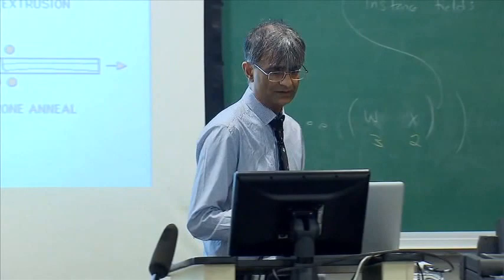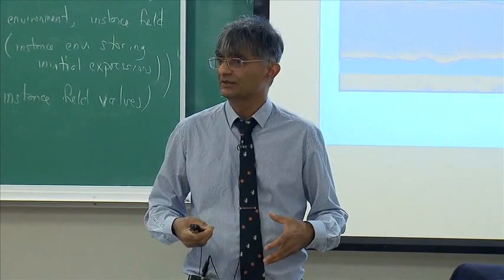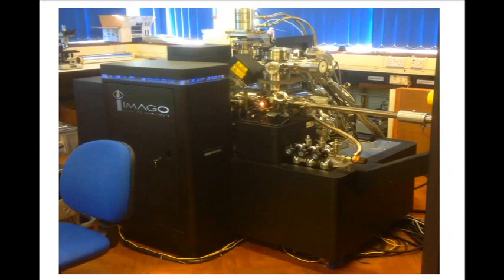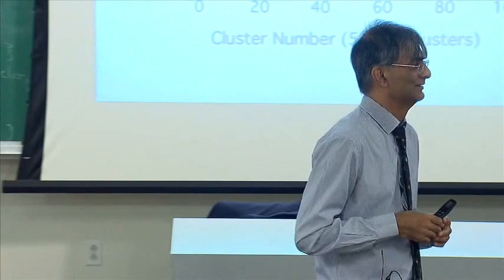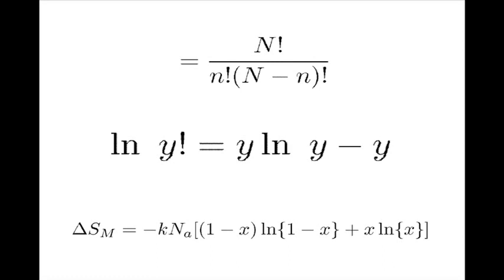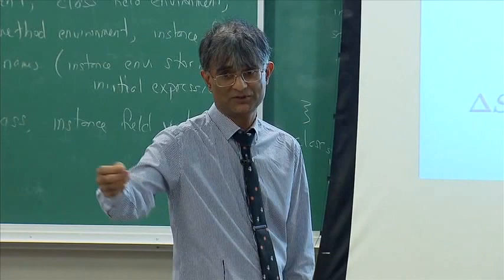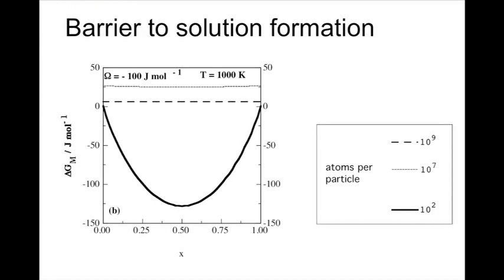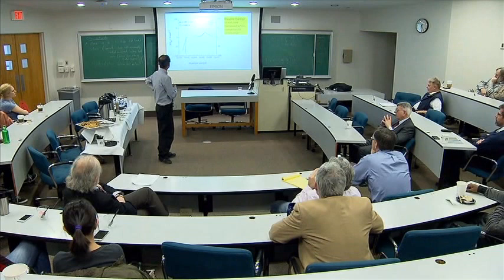2015 Van Horn Distinguished Lectures: 2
The Kent R. van Horn Lectureship is an endowed Lectureship at the Case Western Reserve University and dates from 1974. It honours Kent R. van Horn, an alum, who had a distinguished career as a metallurgist, director of research, and ultimately corporate vice-president of Alcoa. Three lectures on varied topics are to be delivered over three successive days. The 2015 lectures were delivered by Professor Harry Bhadeshia. This one is about the evolution of solutions.

These videos are reproduced courtesy of the Materials Science and Engineering Department of Case Western Reserve University.

Abstract:

In ordinary life, we take it for granted that when
sugar is added to tea, it will form a solution. In
academia, we understand solid solutions that form
by mixing elements in the liquid state followed by
solidification. Less well understood is the process
where solid particles of different composition are
mixed together by mechanical alloying until they
form an intimate solution that can be probed on an
atomic level. In this lecture, I address this issue
from the point of view of materials destined for
fusion reactors or where they must resist severe
oxidation and creep. Some discoveries are made in
the process, that defy intuition and resolve some
long-standing problems in thermodynamics and
nucleation. Here goes.

Normal thermodynamic theory for solutions
begins with the mixing of component atoms. Many
solutions are, however, prepared by mixing
together lumps of the components, each of which
might contain millions of identical atoms. We
examine here the way in which a solution evolves
from these large clusters of components, from a
purely thermodynamic point of view. There are
some interesting results including the prediction
that solution formation by the mechanical alloying
of solid components cannot occur unless there is a
gain in coherency as the particles become small.
The nature of the barrier to mechanical alloying is
discovered. There is also the possibility of a
metastable state prior to the achievement of full
solution, when the component atoms prefer like
neighbours.